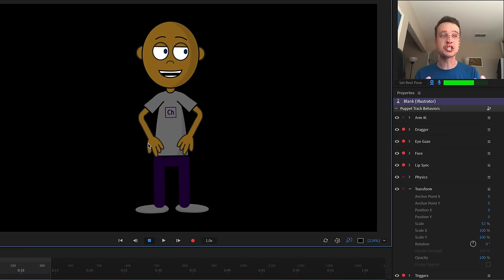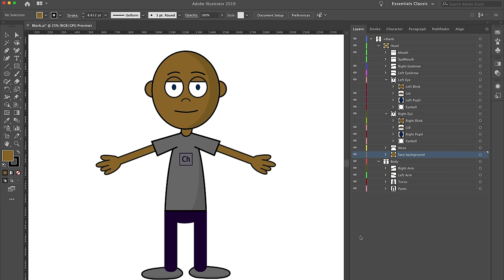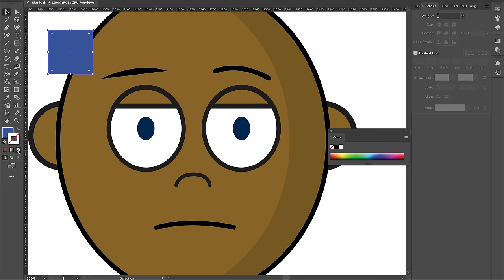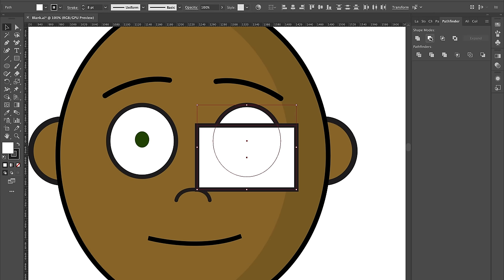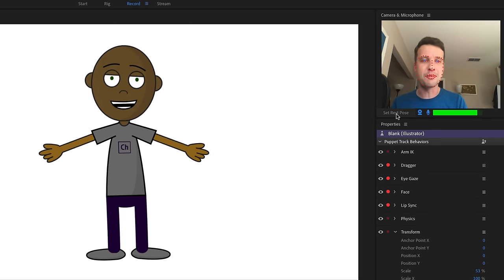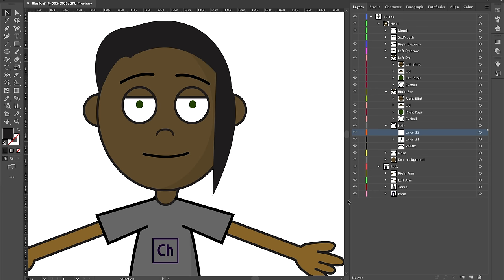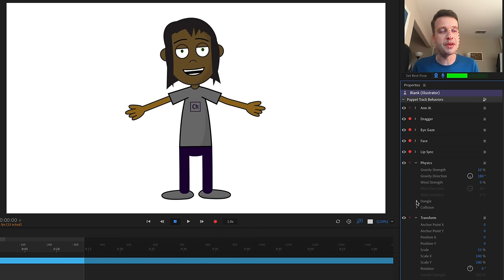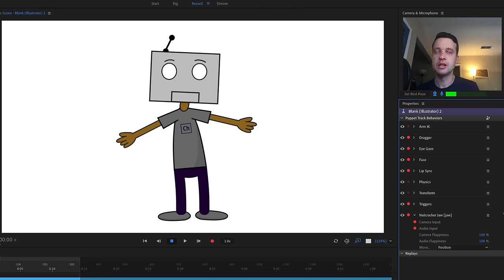Creating An Illustrator Puppet (Adobe Character Animator Tutorial)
If you've ever wanted to create your own animated puppet with Adobe Illustrator and Character Animator, this step by step guide will walk you through customizing a template character and turning them into whatever you want! Today I'll be taking the free "Blank" example puppet (available and turning it into a new female character with eye / mouth / hand triggers, physics-enabled hair, basic arm structure, and more!

0:00 Intro
0:46 Getting Started
8:08 Mouths
11:50 Eyebrows
14:48 Eyes
29:57 Hair
40:44 Details & Fixes
46:12 Body
49:00 Arms & Hands
1:00:24 Triggers